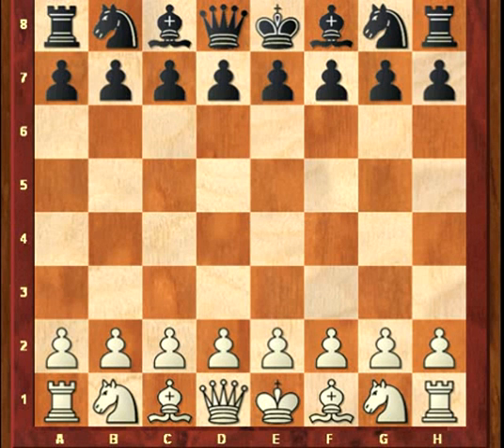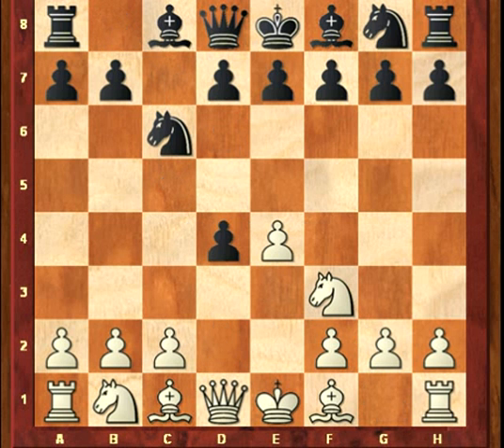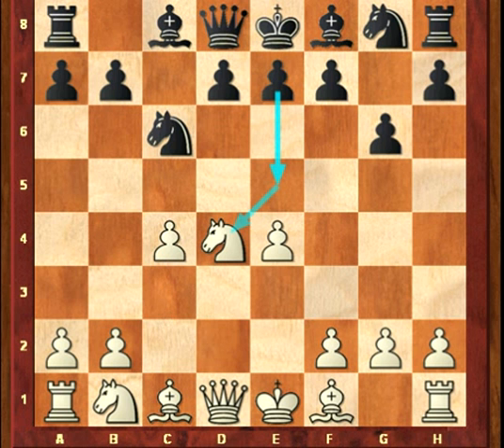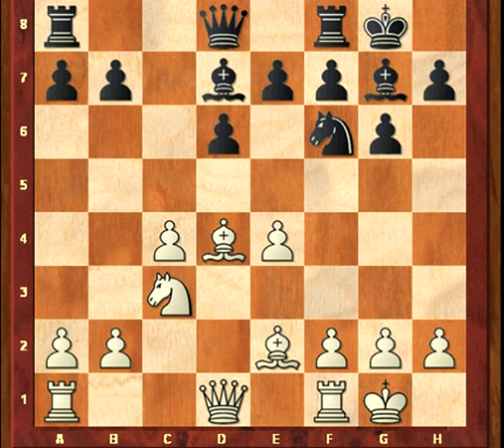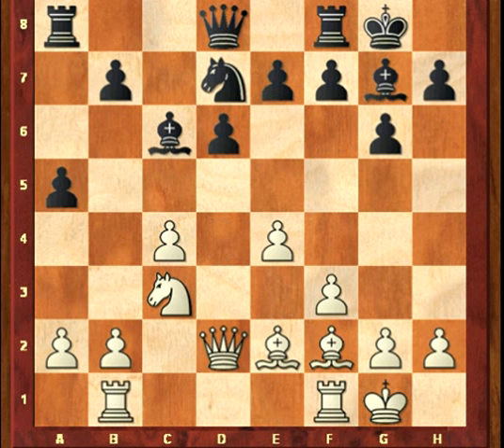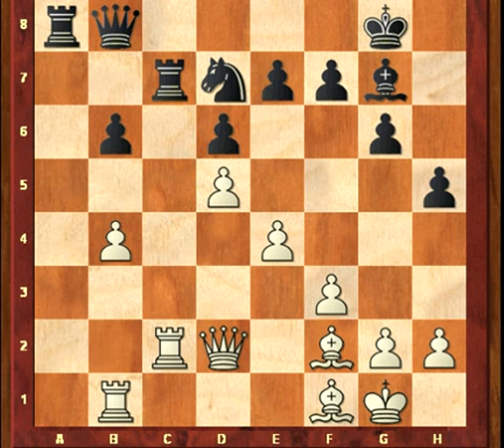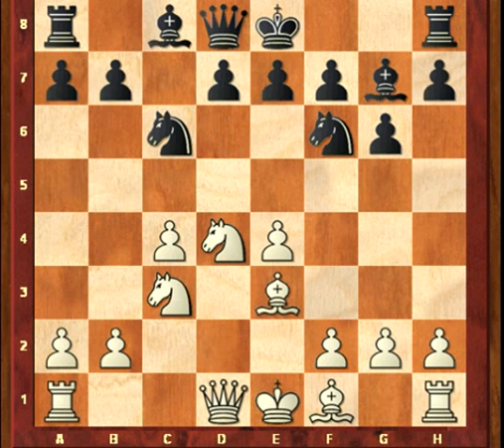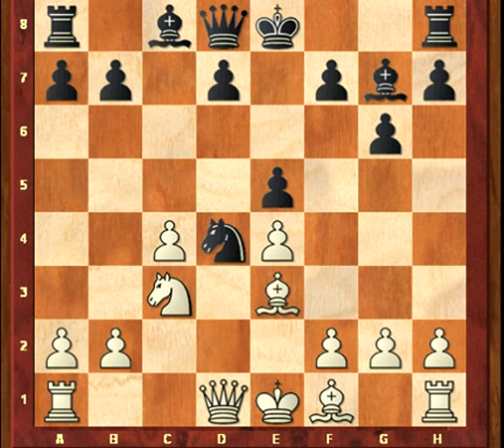White vs The Sicilian Part 9.1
Dragon Variation
1 e4 c5 2 Nf3 d6 3 d4 cxd4 4 Nxd4 Nf6 5 Nc3 g6